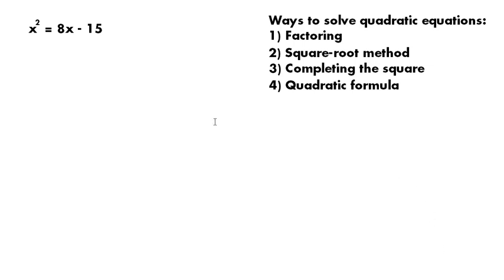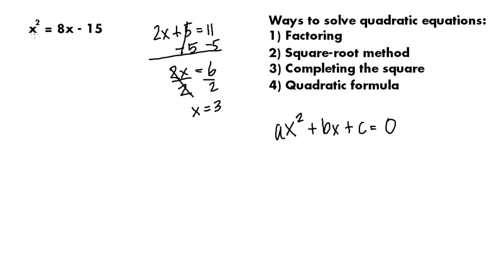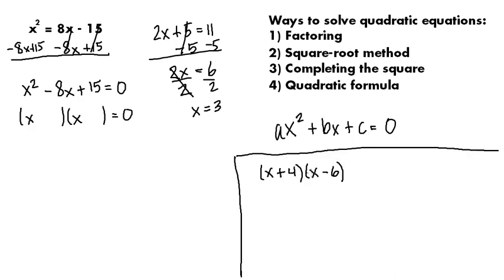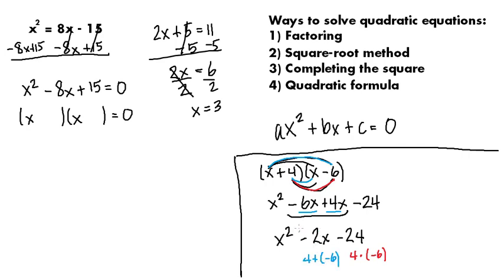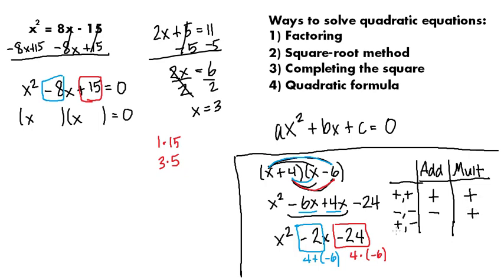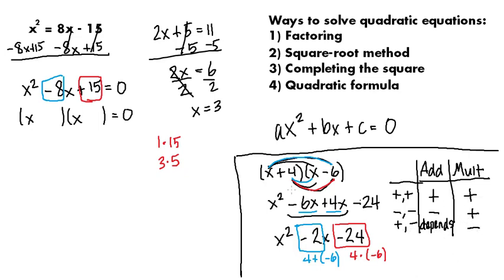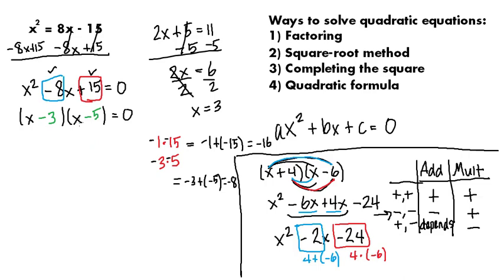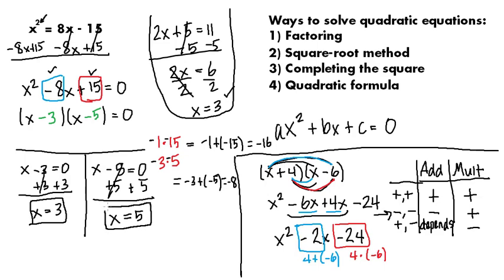Solving Quadratic Equations by Factoring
A fully developed explanation of solving a quadratic equation by factoring, along with a side discussion of how we determine the factors based on the nature of distribution of two binomials.